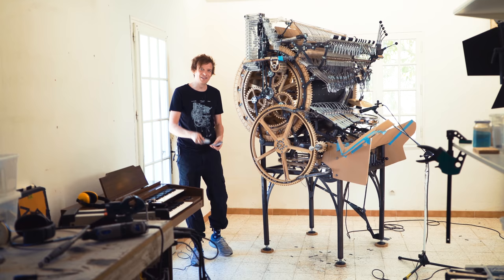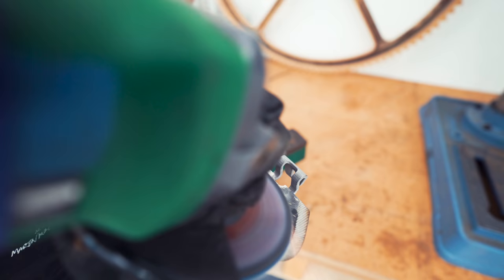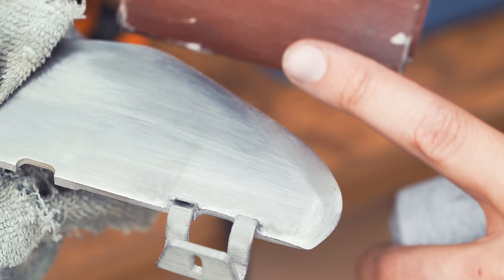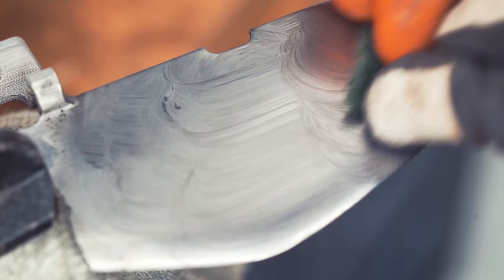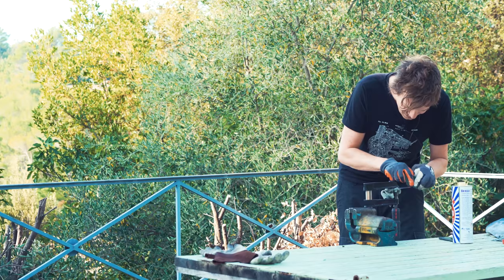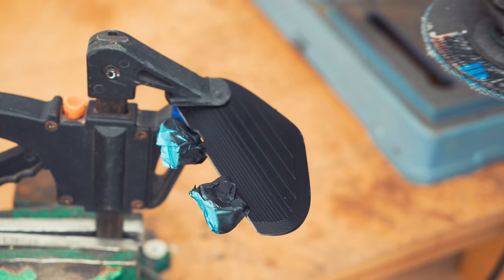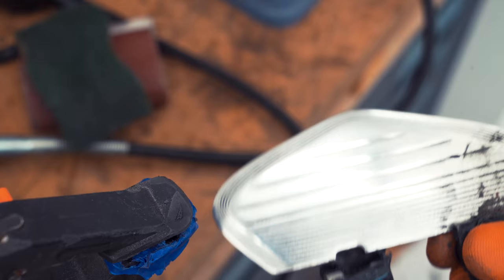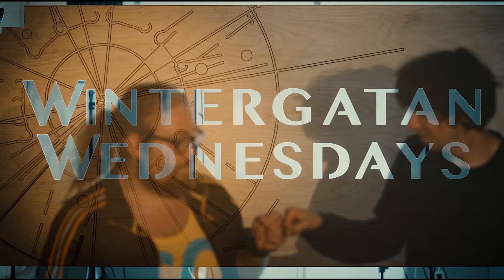Polishing 3D Printed Metal - Marble Machine X #97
- Welcome to episode #97 of Building the Marble Machine X! This week I am polishing 3D metal prints. Feels kind of Sci-Fi to me anyway, never held a 3D printed metal part in my hands before. These parts will guide the marbles to hit the Bass strings on the Marble Machine X Perfectly.
I also tried Tig-Welding these parts.
/Martin

The man working on the bass guitar Carlos Montoro

MORE ALLIES:
►Viktor Stenberg, Calle Guldstrand, Gustaf Törner | ProtoCut
►Liam Ward
►David Lewis
►Tobias Smidebrant
►Erik Holke
►CNC Routerparts
►Nathan Skalsky
►Karin & Olof Eneroth